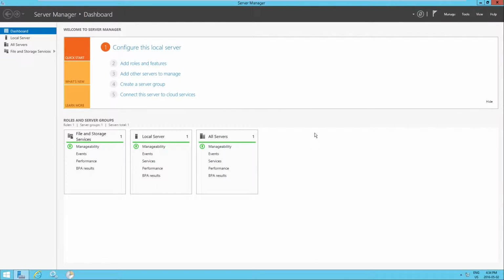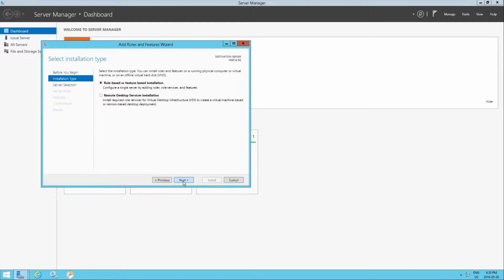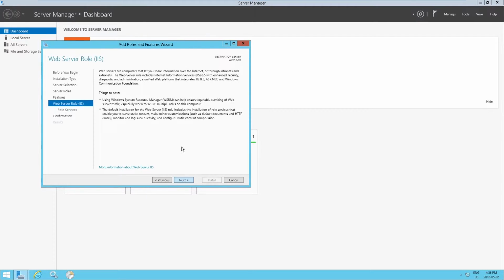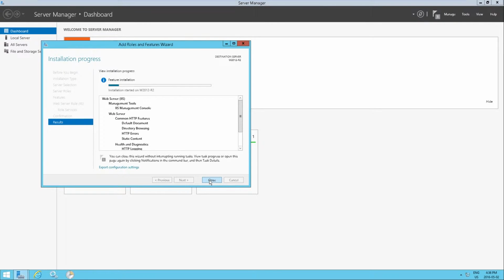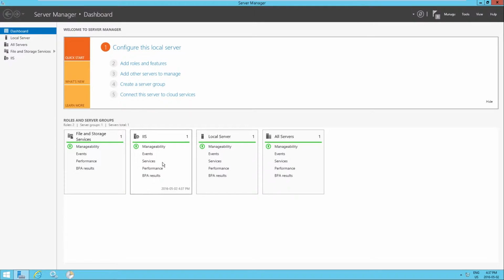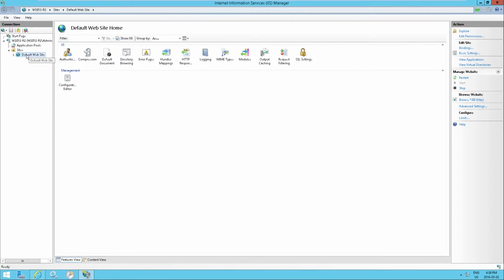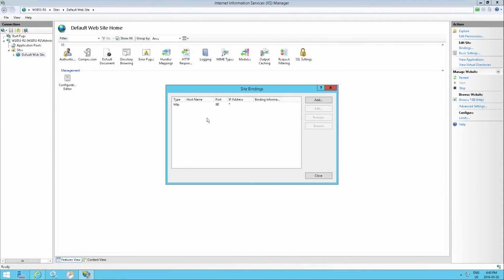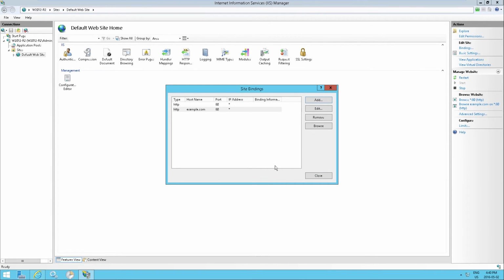CwE IIS Series 2 - Installing IIS